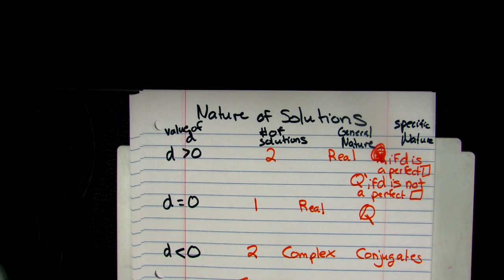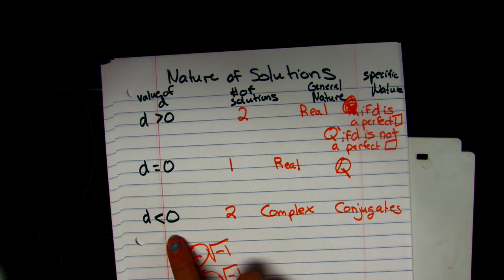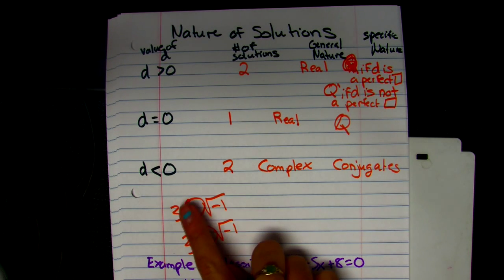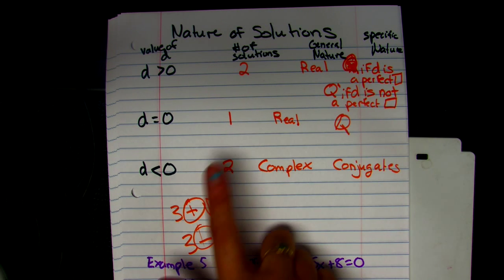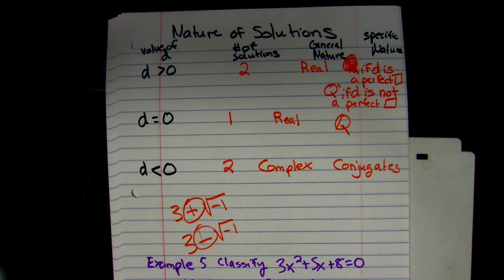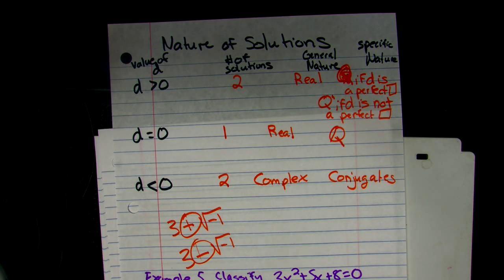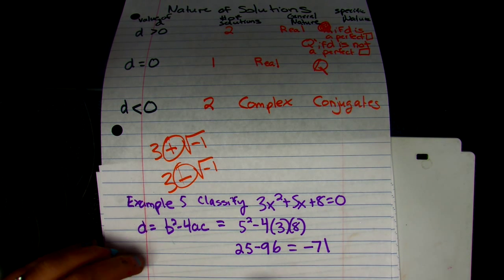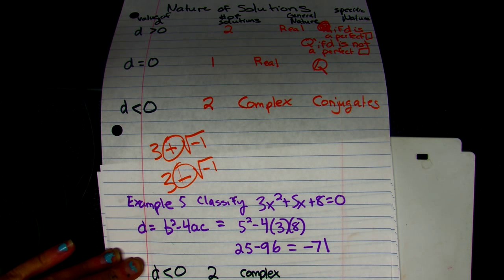Solving Quadratic Equations Part 2 of 2 (Algebra 2 4.4)